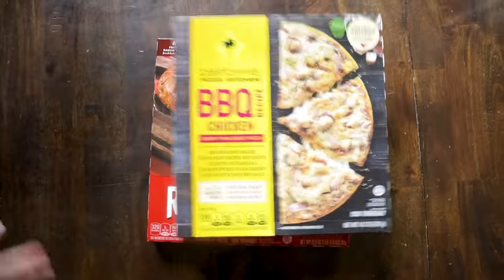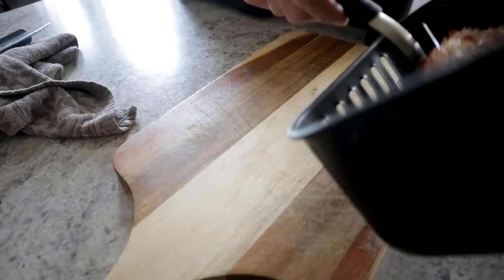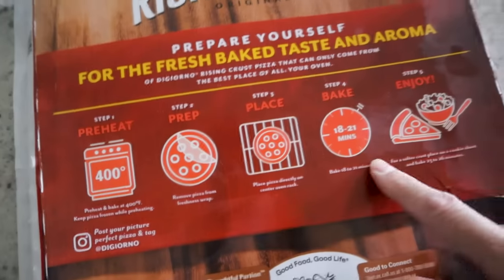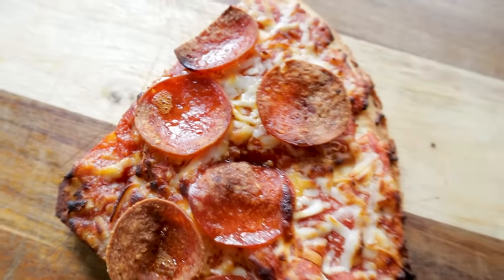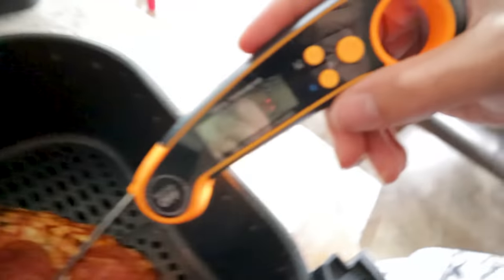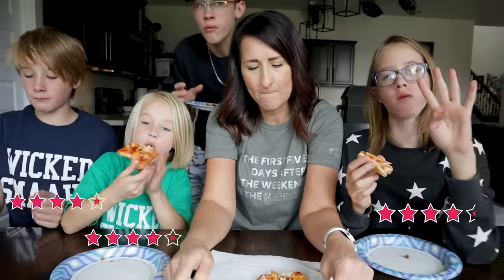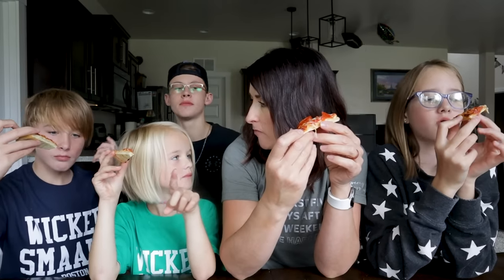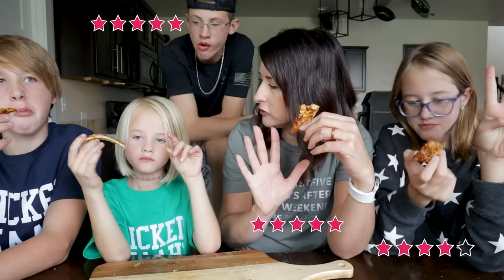I Tested the TOP 5 FROZEN PIZZAS from Walmart in the Air Fryer, Here's What Happened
Ever wondered if you could cook a frozen pizza in the air fryer? Well I went to Walmart and bought the top 5 most popular brands of frozen pizza and then the kids and I tested them out in the air fryer! Watch to see which ones we loved and why!

Air Fryer Accessories
Cutting Boards
Silicone Cupcake Liners
Silicone Egg Bite Pan
Oven Safe Glass Containers
Air Fryer Accessories

⏱️TIMESTAMPS⏱️
0:00 Frozen Pizza in the Air Fryer
0:26 Totino's Frozen Pizza in Air Fryer
1:12 DiGiorno Pizza in the Air Fryer
2:38 Tony's Pizza in the Air Fryer
3:25 How to cook pizza in the air fryer
4:00 Red Baron Pizza in the Air Fryer
4:39 California Pizza Kitchen Pizza in the Air Fryer
5:23 Taste Testing